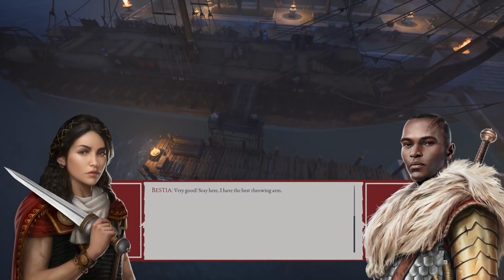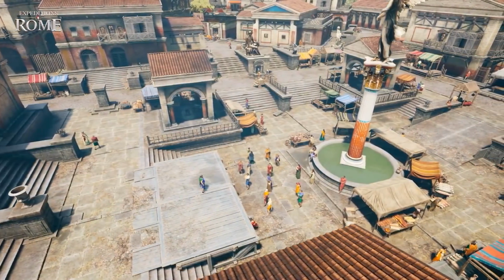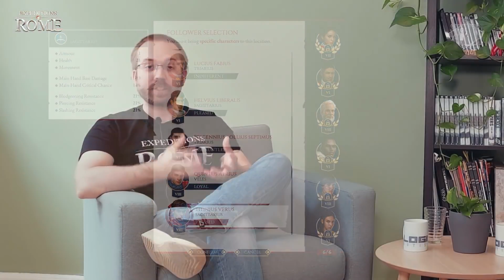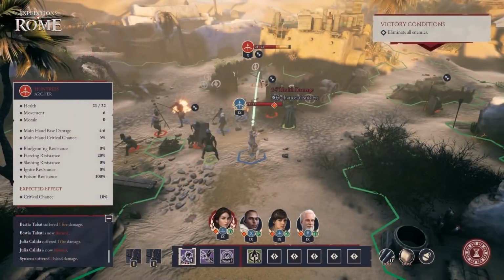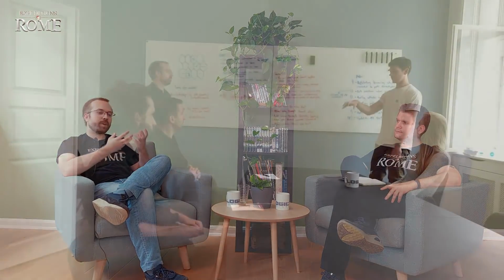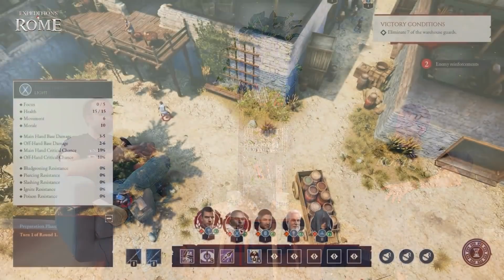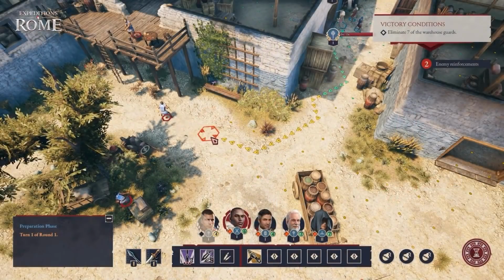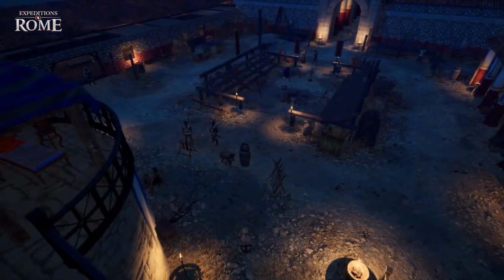Expeditions Rome - Game Overview Trailer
Check out a gameplay walkthrough from the devs at Logic Artists as they breakdown what you'll be doing in Expeditions: Rome.